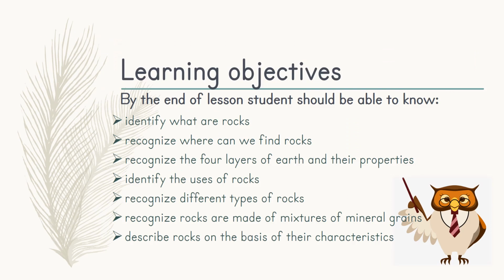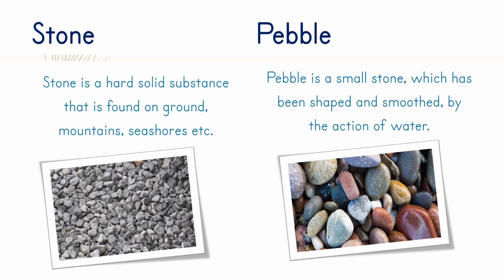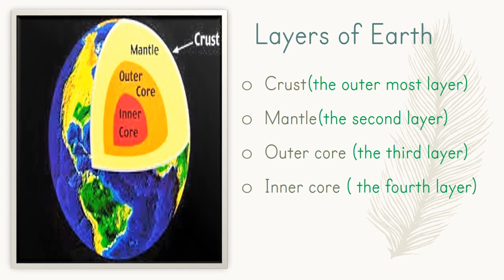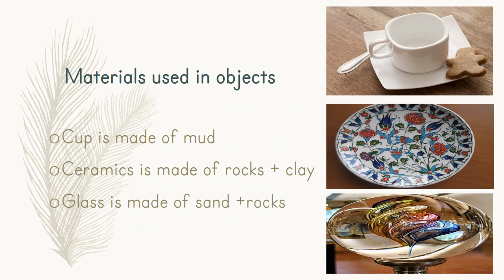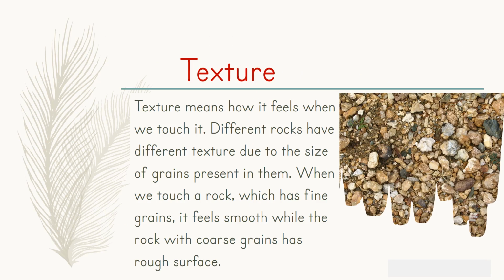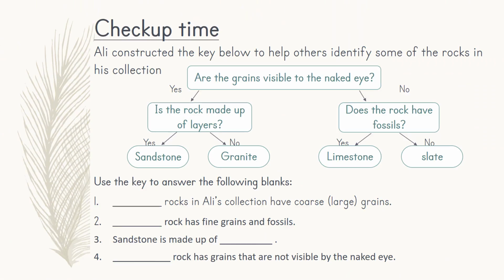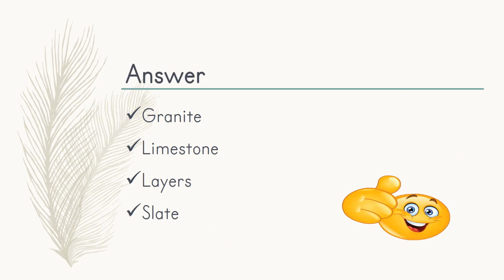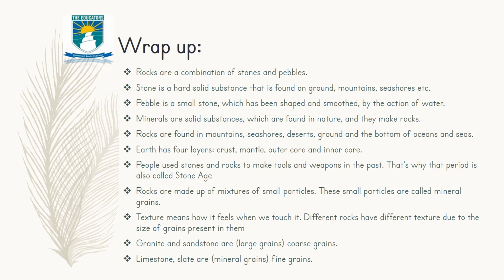November 27, 2020